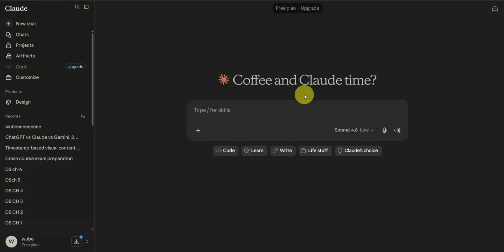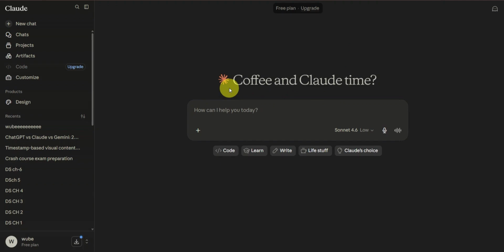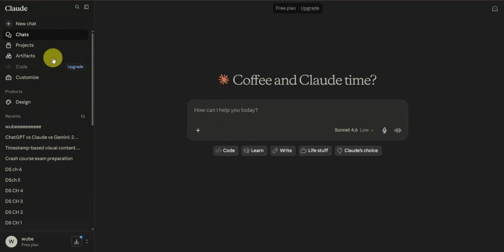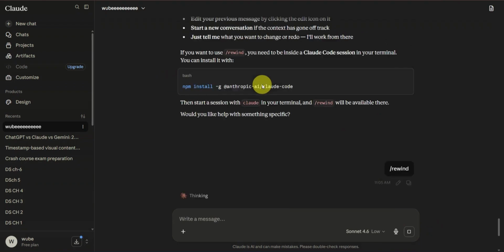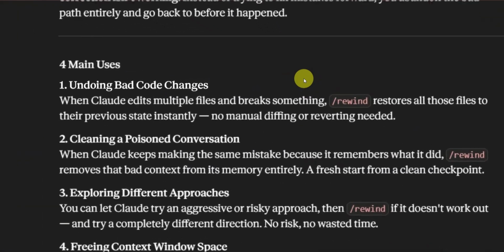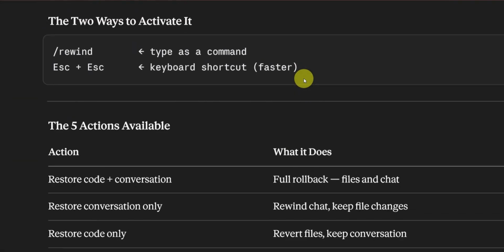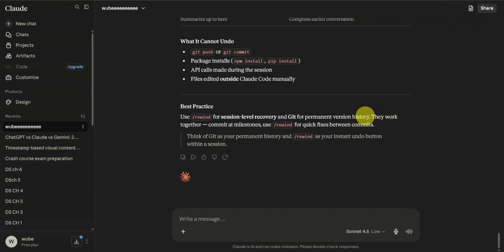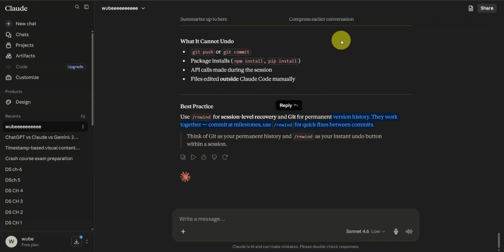How to Use /rewind to Undo Mistakes in Claude Code [2026 GUIDE]